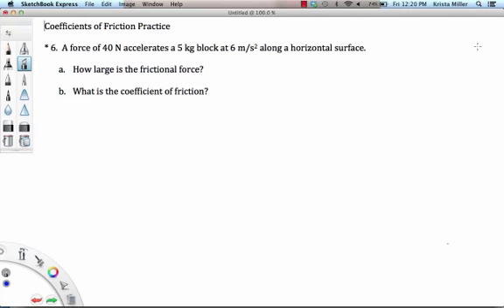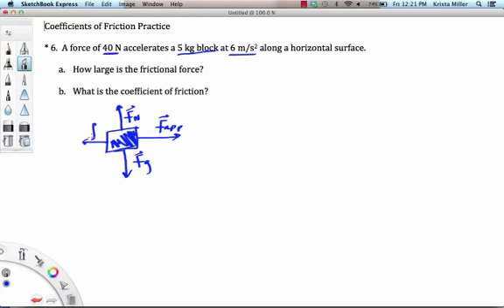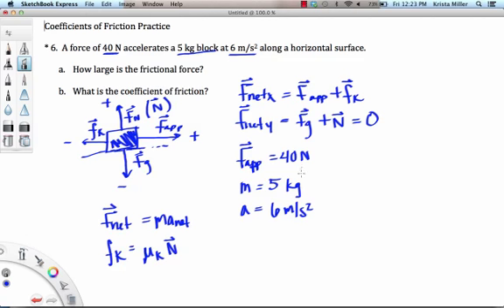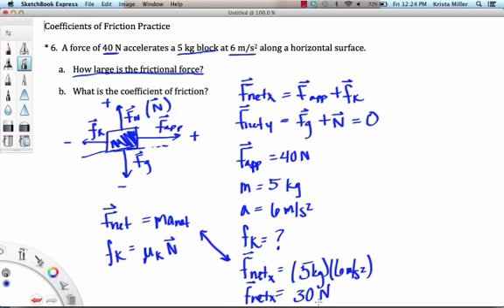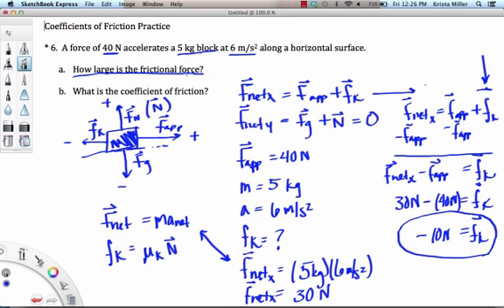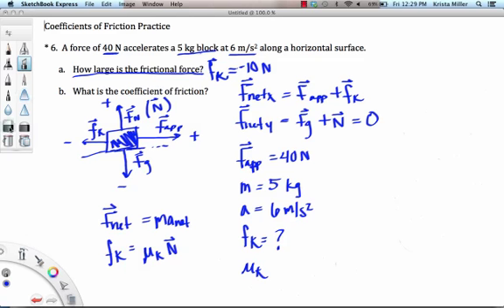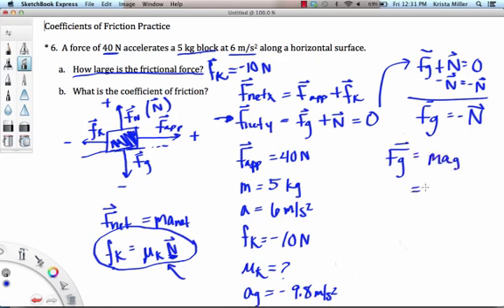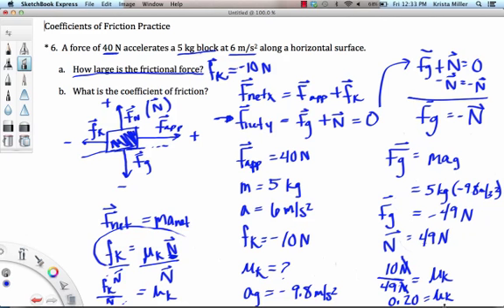Coefficients of Friction #6